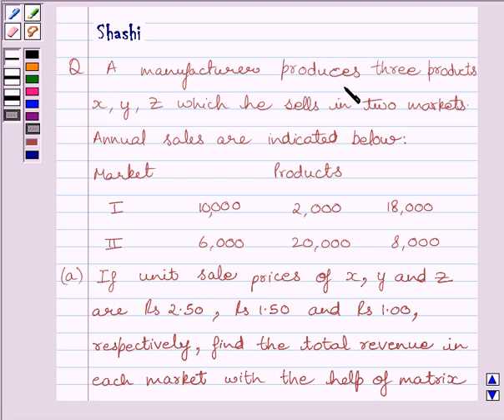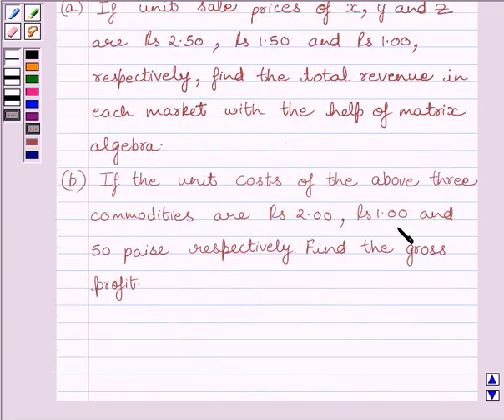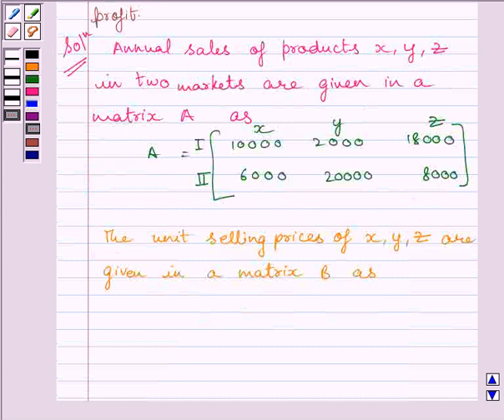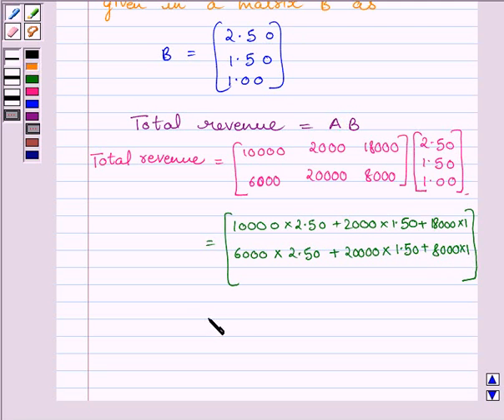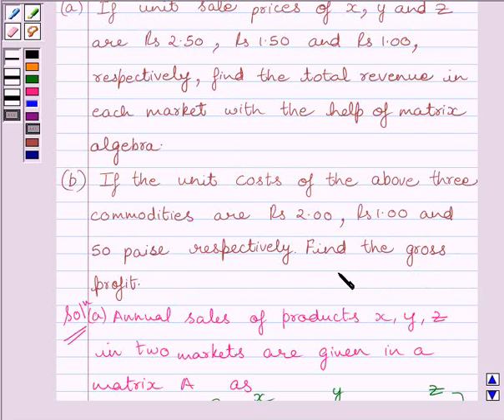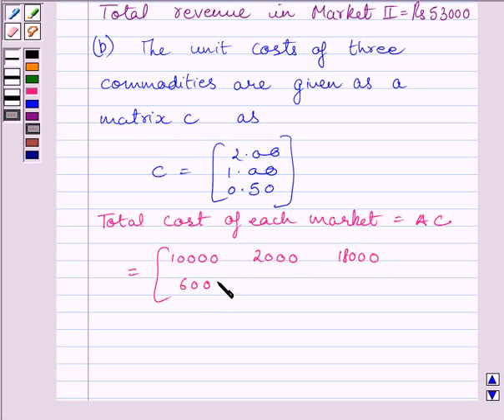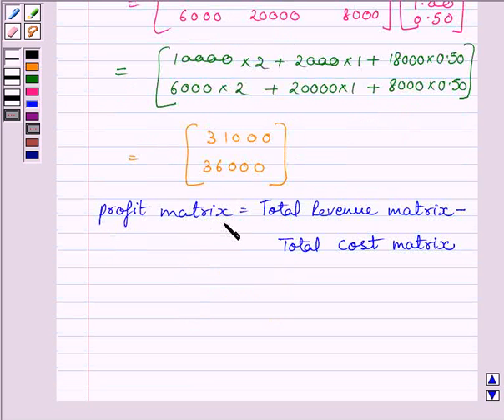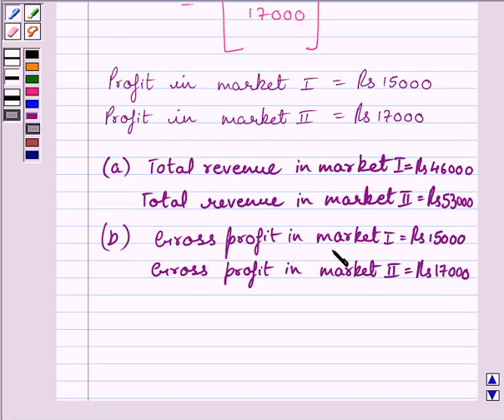Maths XII NCERT 2007 3 Misc 10